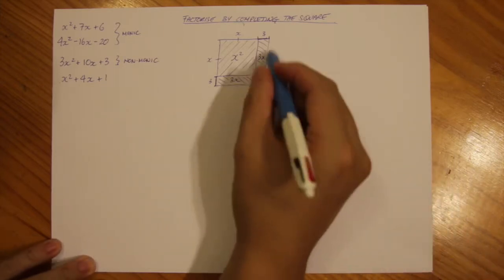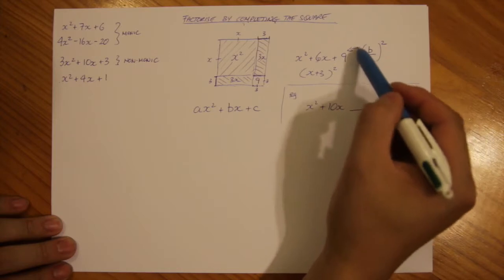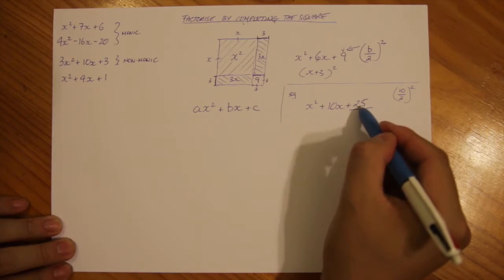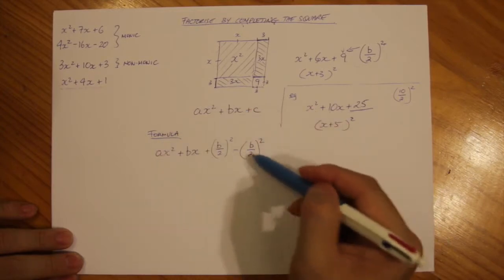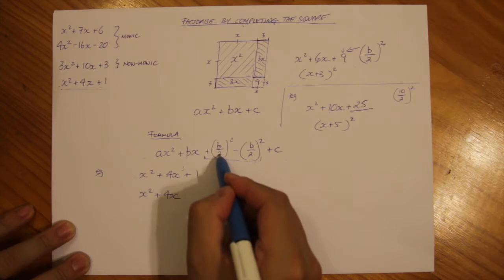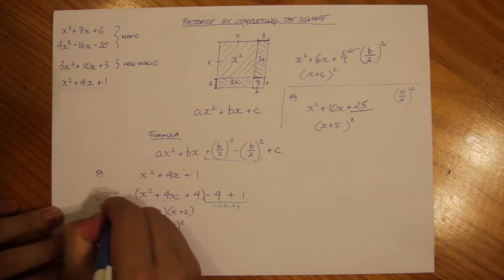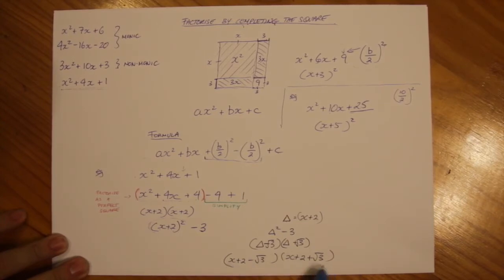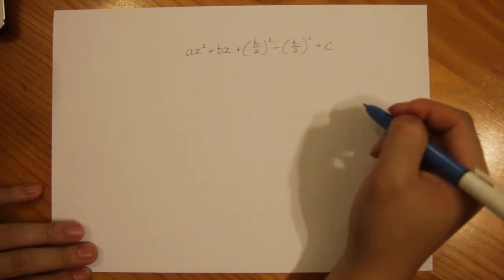Factorising by Completing the Square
Year 10 Essential Mathematics 5E